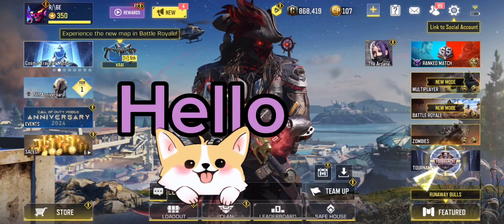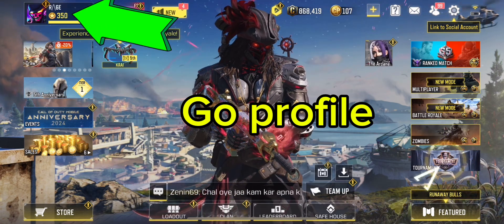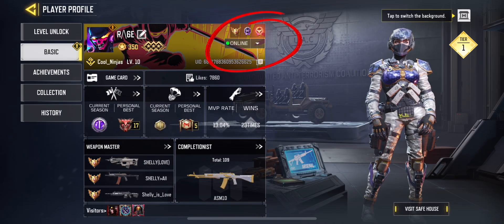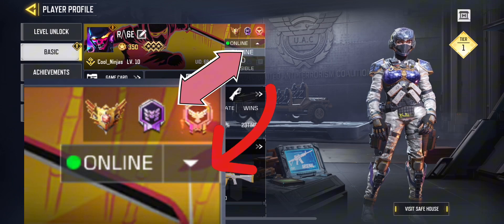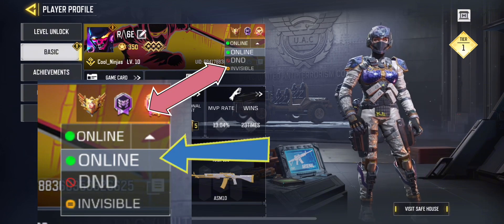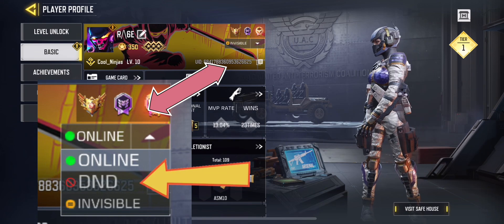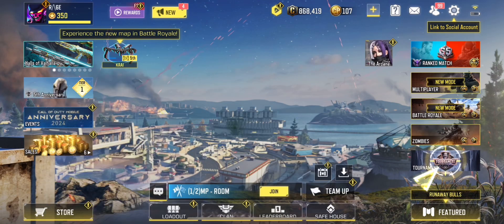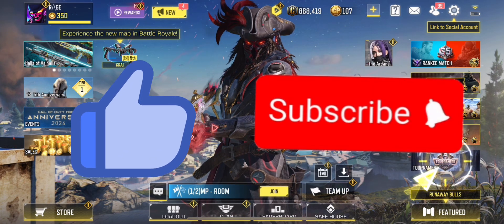How to change Status in